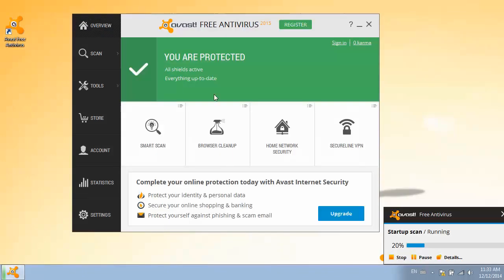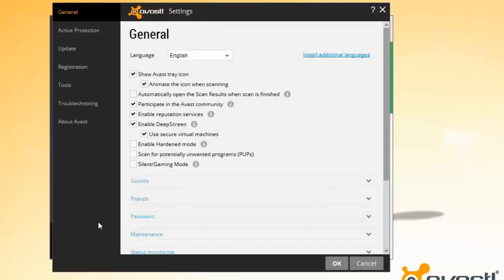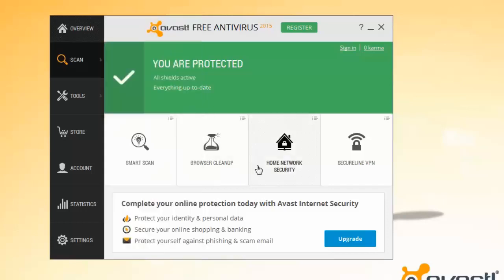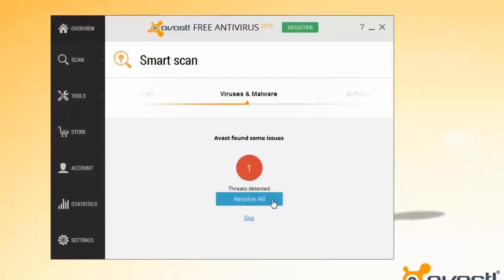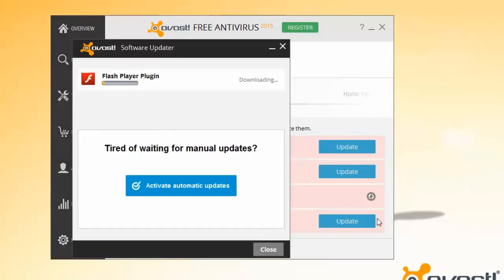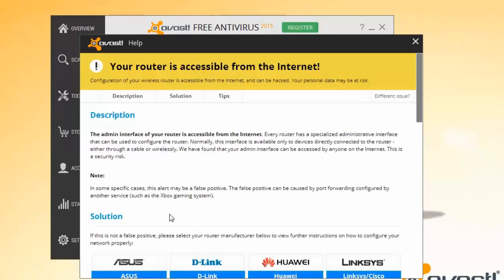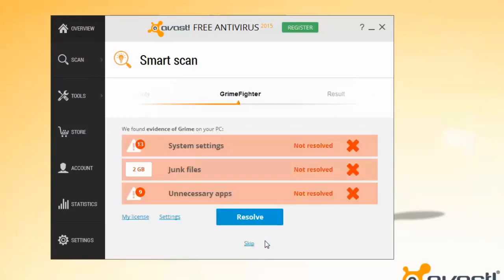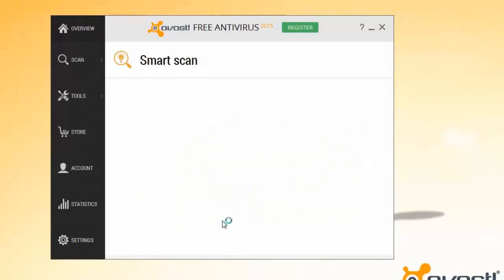Avast 2015: Your guide to all the features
Avast 2015 is full of features to keep your PC protected and running strong. This quick guide shows you the highlights.